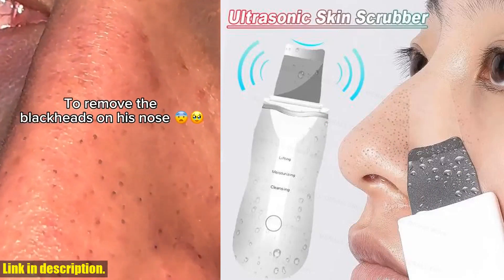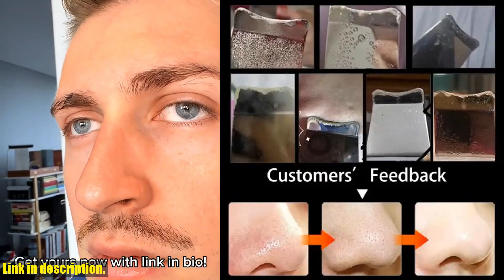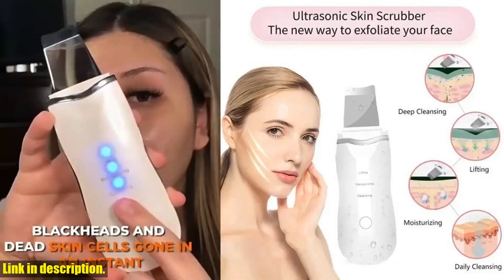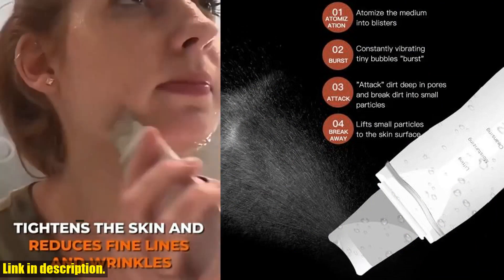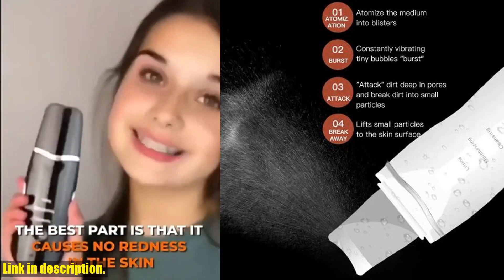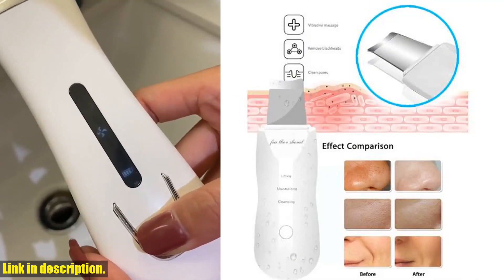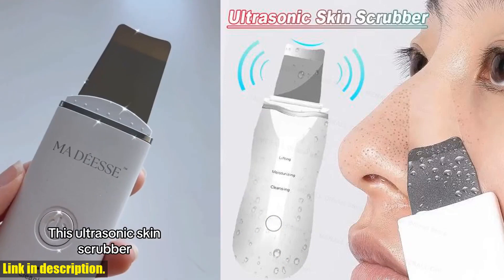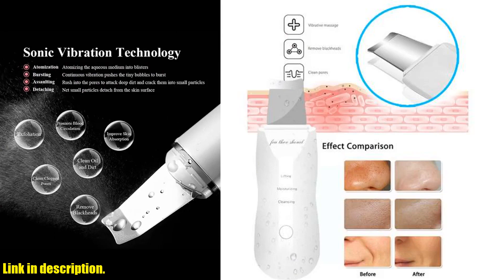Ultimate Skincare Game-Changer! Ultrasonic Skin Scrubber Review Demo | Blackhead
Buy and Review Ultrasonic Skin Scrubber Peeling Blackhead Remover Deep Face Cleaning Skin Scrubber Acne Pore Cleaner Facial Shovel Cleanser on Aliexpress Shop
- Ultrasonic Skin Scrubber Peeling Blackhead Remover Deep Face Cleaning Skin Scrubber Acne Pore Cleaner Facial Shovel Cleanser

Looking for a game-changer in skincare? Look no further than the Ultrasonic Skin Scrubber Peeling Blackhead Remover! This incredible tool uses ultrasonic vibrations to deeply cleanse pores, remove blackheads, and eliminate dead skin cells. It also features positive and negative ion functions, EMS micro-current stimulation, and thermal care to open pores. Made of high-quality materials, including eco-friendly ABS, this gentle and multi-functional device is suitable for all skin types and tones. Plus, it comes with a range of additional skincare products designed to complement and enhance its use. With benefits like wholesale, retail, dropshipping, and fast shipping within 24 hours, it's time to invest in yourself and your skin. Check out the link in the description to get your hands on this amazing skincare tool and say hello to a mini spa treatment right in the comfort of your own home!